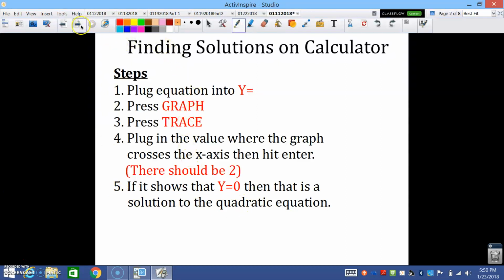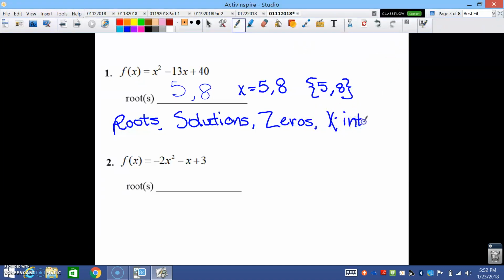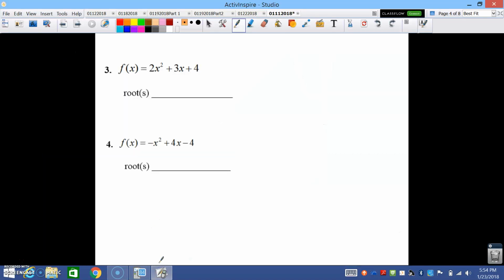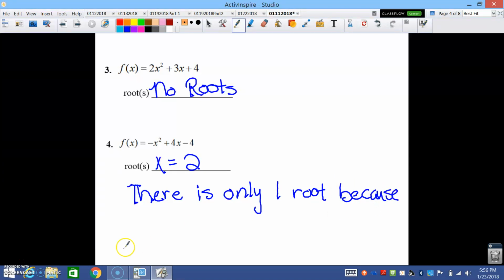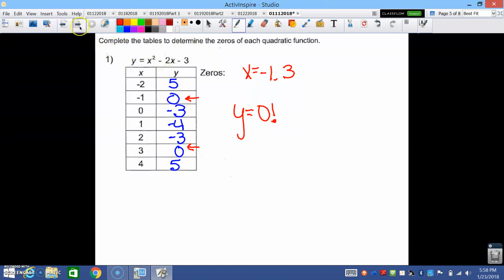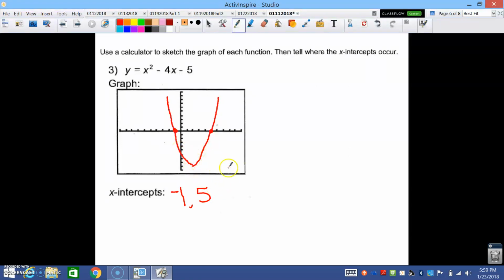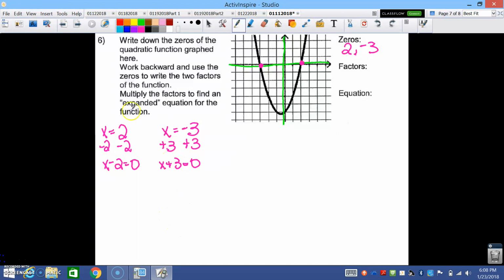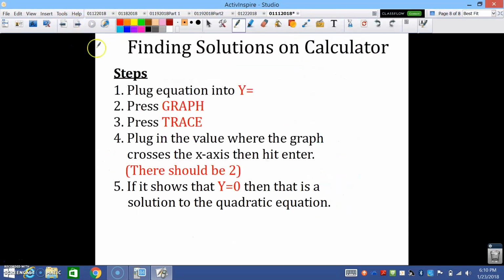Solving Quadratics using Graphs